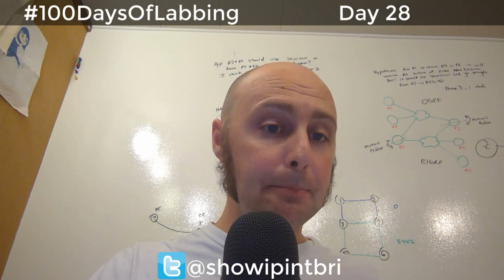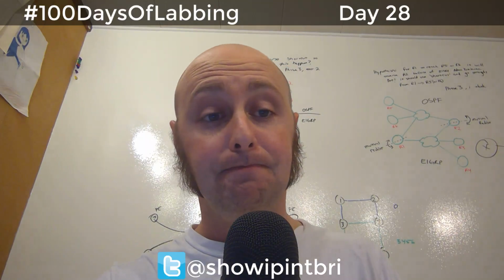100DaysOfLabbing - Day 28 - Foundation Lab #3 Review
Review of Saturday's INE Foundation Lab #3.

Study topics looking forward.

What's next.

Join us for Discussion and further musings in theLAN tamers Discord Server (link expires in 24 hours)